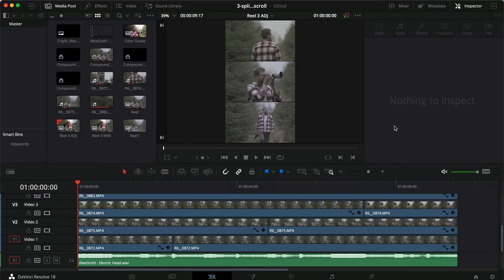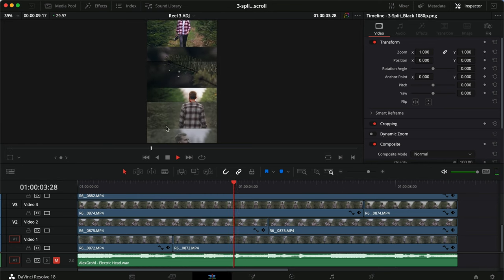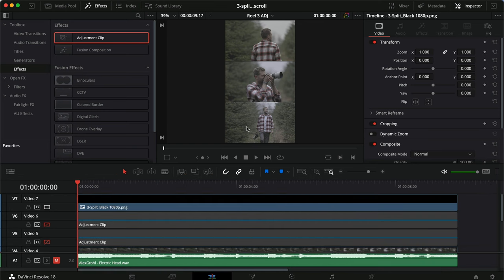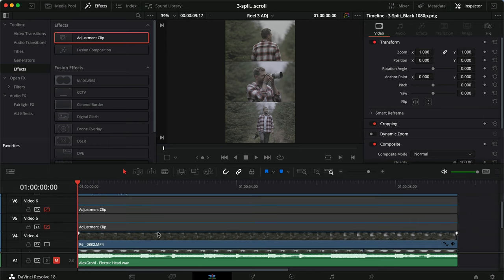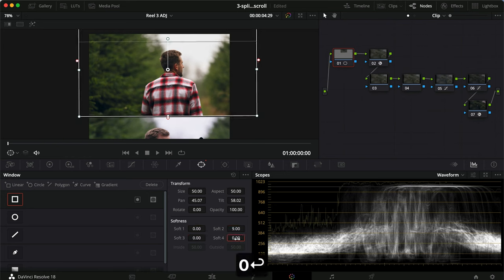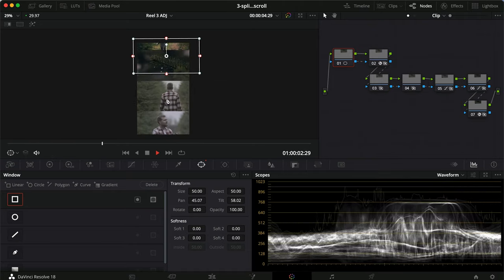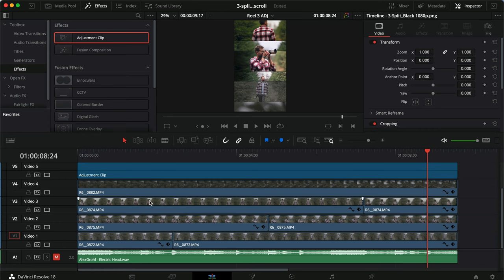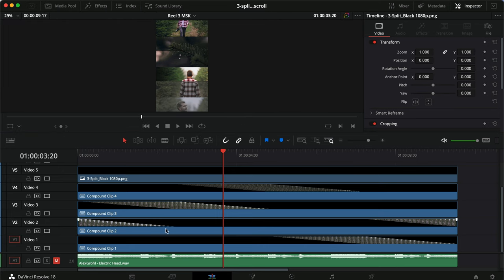Make you videos stand out - scroll through color grading steps // Instagram Reels & Tik Tok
In this final part, we add the last bit of flair to our scrolling video by scrolling through the color grading steps with masking. Two different ways of doing it first with Adjustment Layers and then for the individual clips for even more control.

Happy editing!

Overview
00:00 - Intro
01:16 - Pre-walkthrough & explanation
04:26 - Method 1: Adjustment clips
10:39 - Method 2: Masking each clip
20:01 - Outro